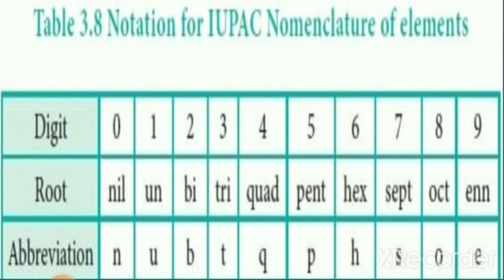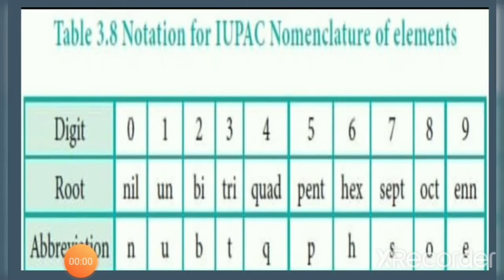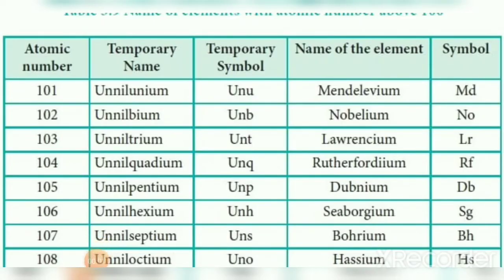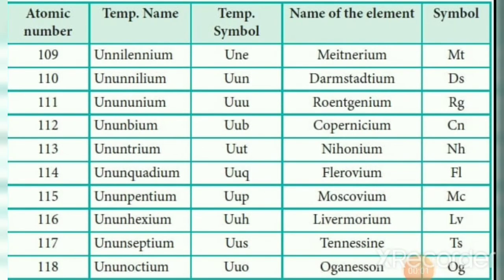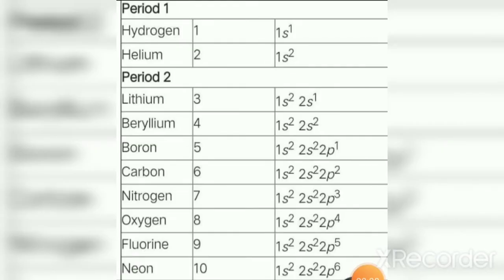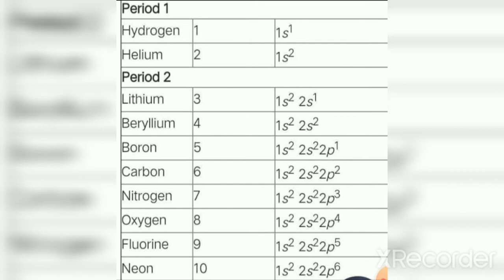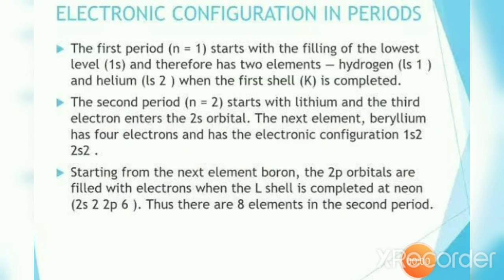Class 11 Chemistry Part 2,4/8/2020